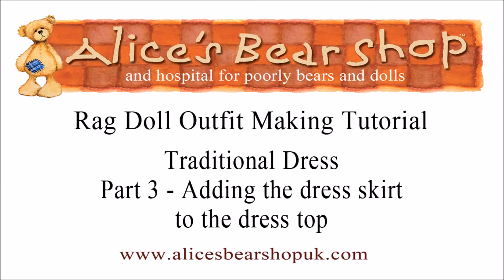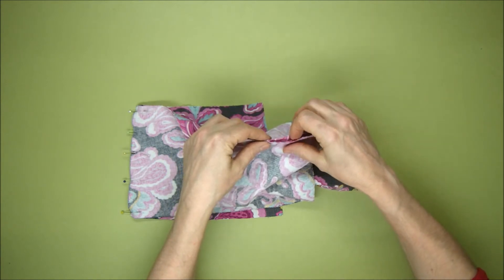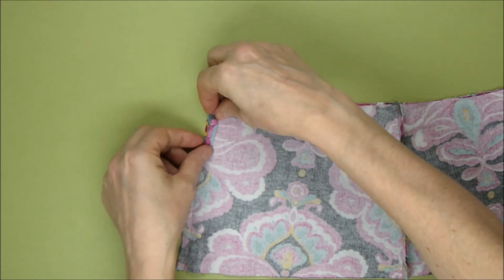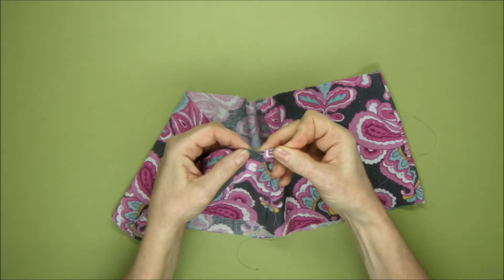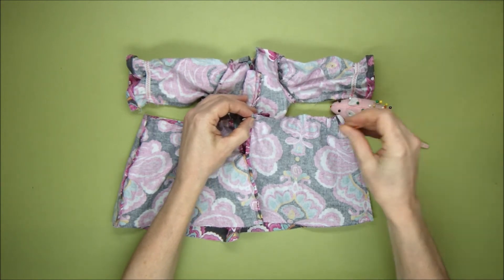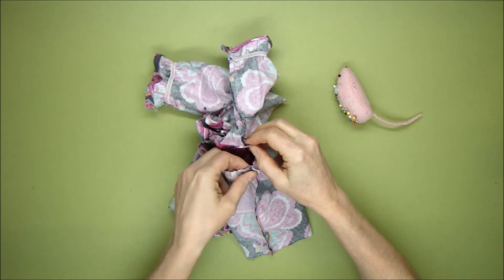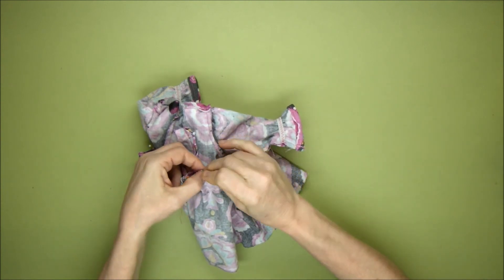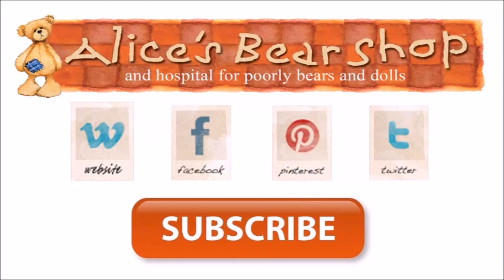Rag Doll Outfit Making - Traditional Dress part 3 - The Dress Skirt - Alice's Bear Shop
In part 3 of this step by step tutorial videos series, Rikey will guide you through sewing the skirt and attaching it to the main part of your doll's dress top as we follow our award nominated Rag Doll making Pattern and Instruction booklet, with tips and techniques for using both new and recycled fabrics.

This is the perfect project for that box in the attic full of your child's clothes or that one treasured item that belonged to a beloved relative and is just steeped in memories.
Don't just let them sit there gathering dust, turn them into a gift that will be loved and passed down through generations.

If you don't already have it, you can download your Rag Doll body Pattern and Instructions instantly